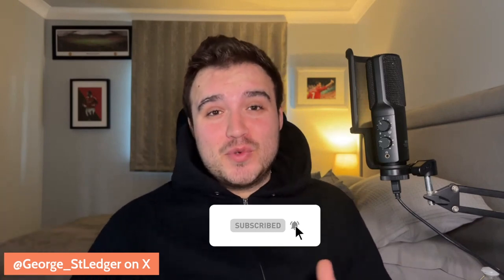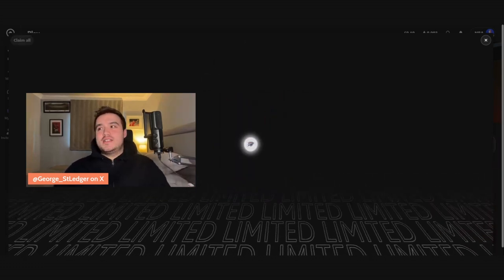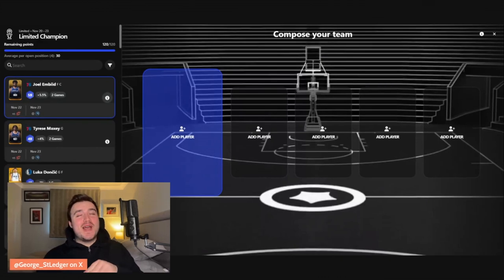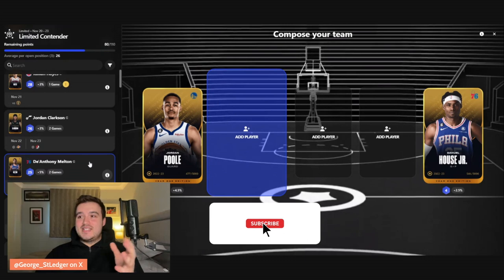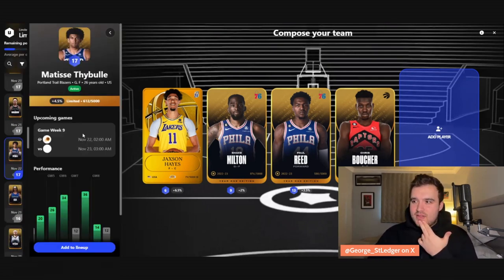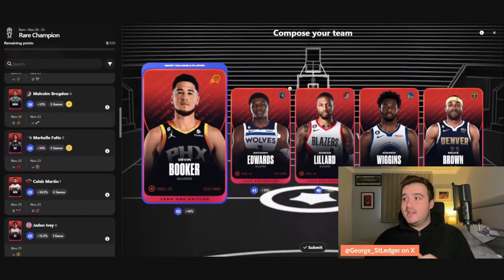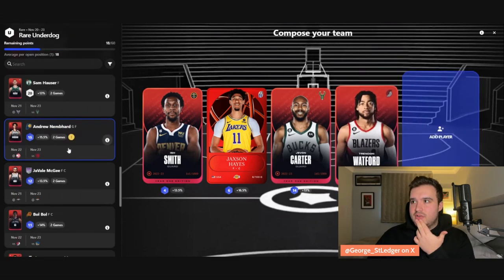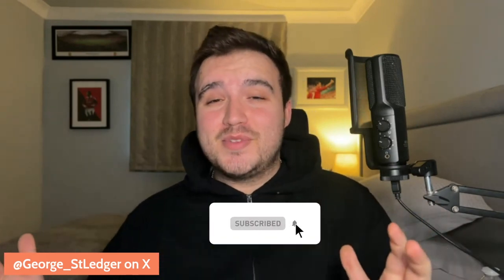THE WINNING STREAK CONTINUES! GAMEWEEK 9 LINEUPS + TIPS | SORARE NBA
More & More Rewards on @sorare!

➡️ Sign up to Sorare for 20 Free cards and upto £20 in credits when you buy your first 5 at auction, use the

✅ Join the Swingman Sorare Society League!

Looking for some new NBA Threads? 🏷️ shop some of the best deals from the NBA Store

Follow us on 🐦 Twitter @Swingmanpod

Follow us on 📸 Instagram @Swingmanpod

Follow us on 🗣️ Facebook @Swingmanpod

Follow us on 🎵 TikTok @Swingmanpod

Nothing you hear or see in this video is to be taken as financial advice, please do your own research.